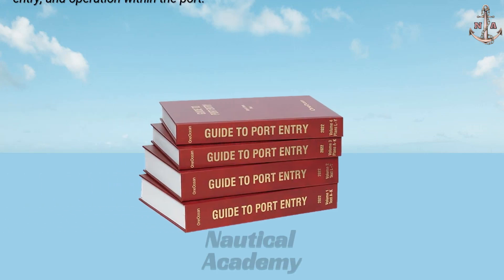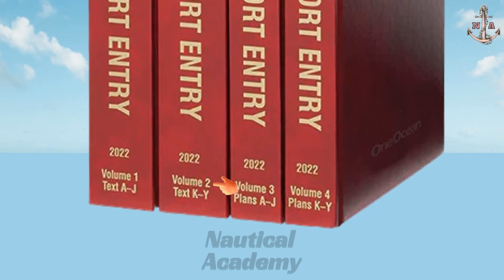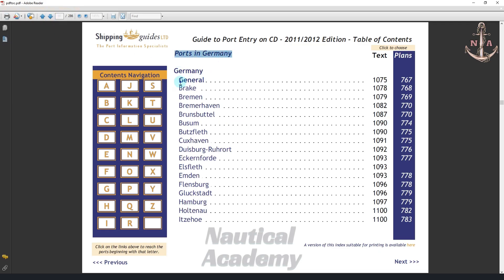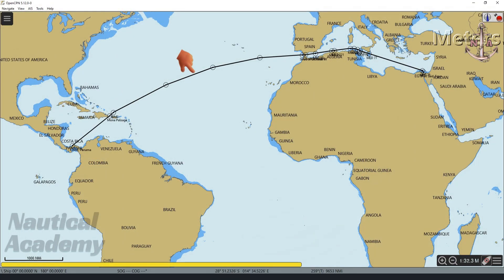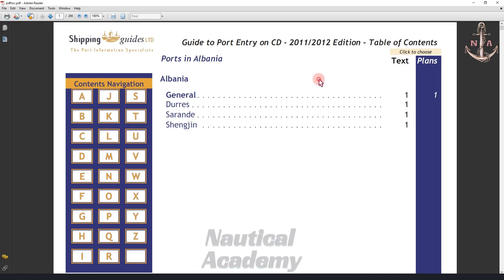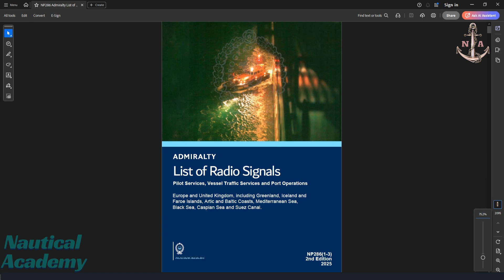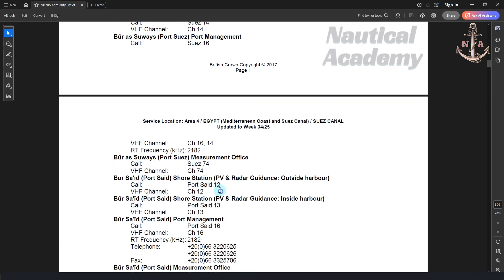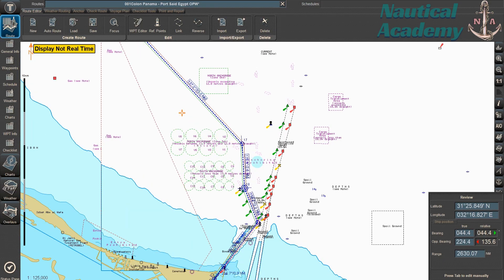How to Use Guide to Port Entry in Passage Planning | Ports & Approaches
Guide to Port Entry is a vital nautical publication used by navigators and ship operators to support safe and efficient port approaches. In this video, we examine how to properly use the Guide to Port Entry as part of the passage planning process, focusing on ports, approaches, pilotage, and port-specific operational information.

This tutorial explains how to interpret both the text volumes and plans volumes of the Guide to Port Entry and how they complement nautical charts, Ocean Passages for the World (NP 136), ENCs, and other Admiralty publications. Using practical examples, including Port Said, Egypt, the video demonstrates how to extract key information such as geographical positions, traffic flow, pilot boarding grounds, anchorages, and approach procedures, and how to apply this information to refine an initial route into a more detailed passage plan.

This video is intended for deck officers, cadets, and maritime students who want to strengthen their understanding of port information, pilotage requirements, and safe port entry planning in accordance with good seamanship and passage planning principles.